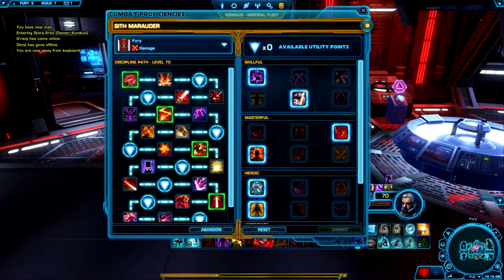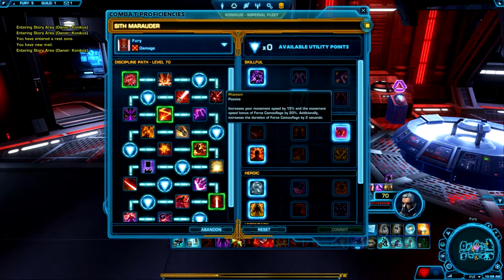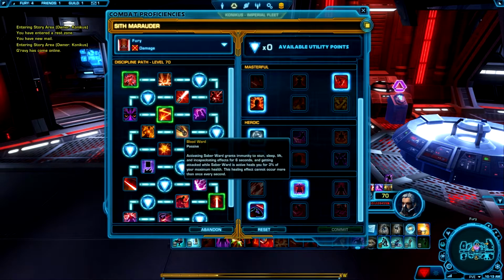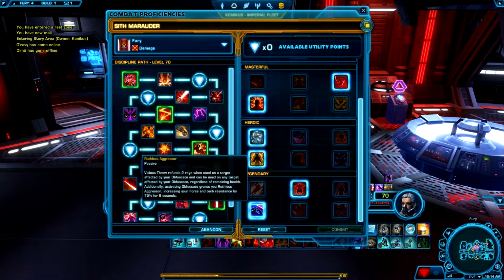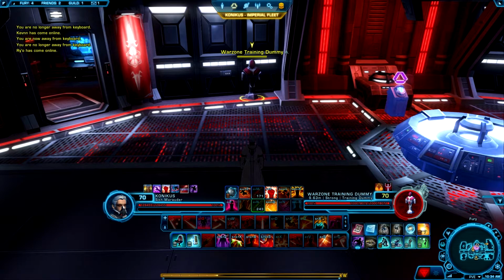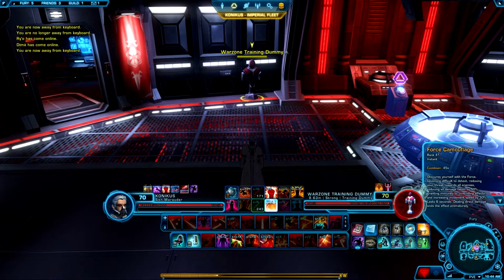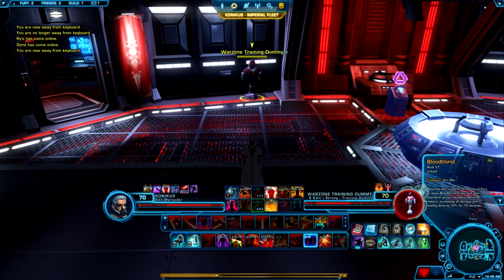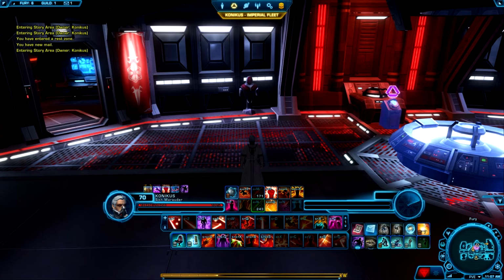SWTOR: Fury Marauder PVP Guide Patch 5.4a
This video might be a bit longer than it needed to be, but I'm happy to say that I worked hard on it and am happy that it is finished. I hope this guide helps you or at the very least, gets you, the viewer, interested in playing the fury spec.